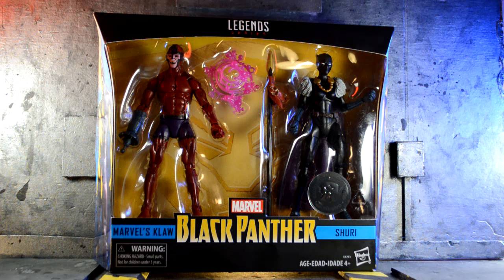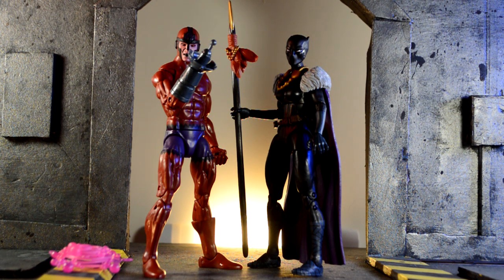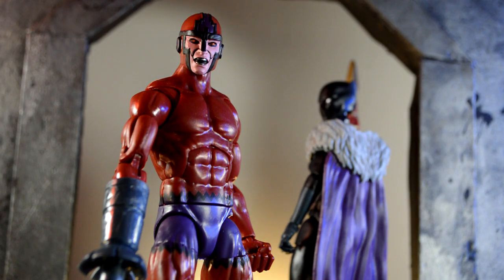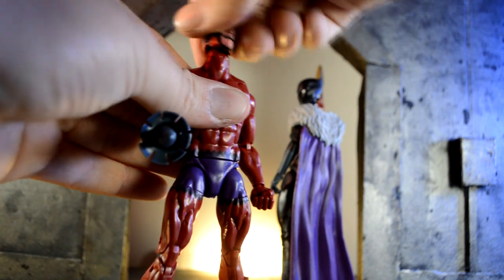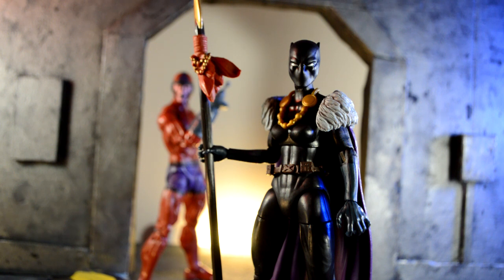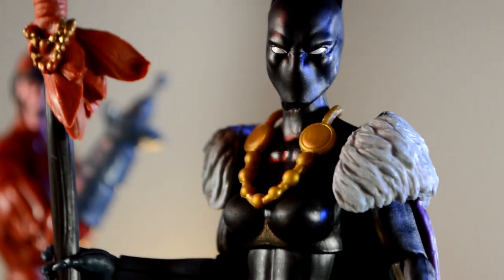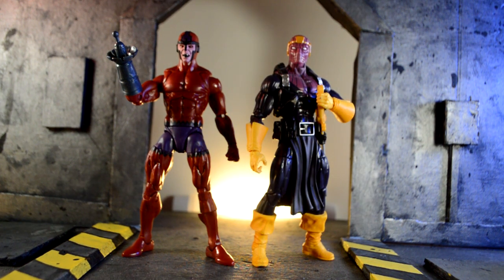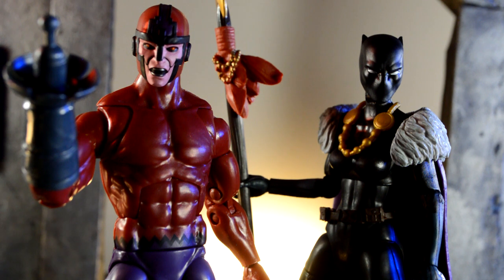Toys R Us exclusive Black Panther 2 pack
Heres my review of the Toys R Us exclusive Black Panther 2 pack with Marvels Klaw and Shuri. join my channel for the latest reviews of action figures, movies, comics and more.